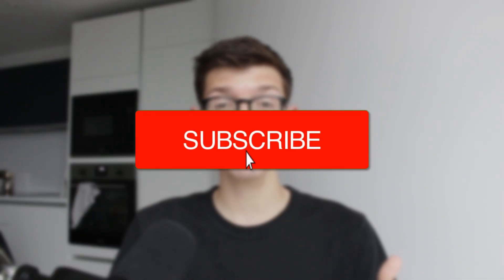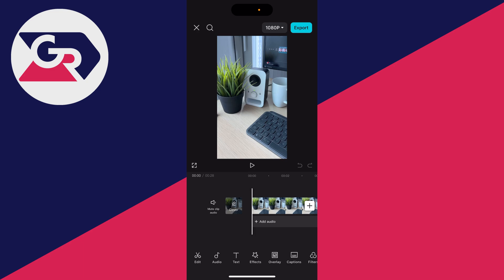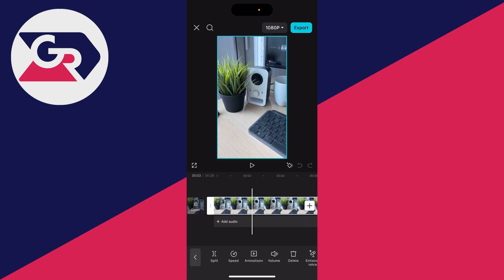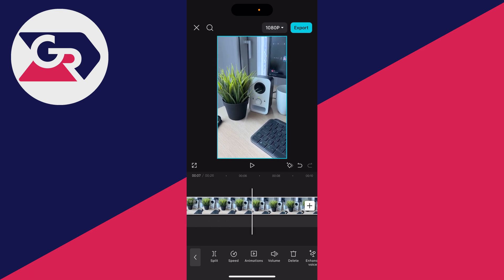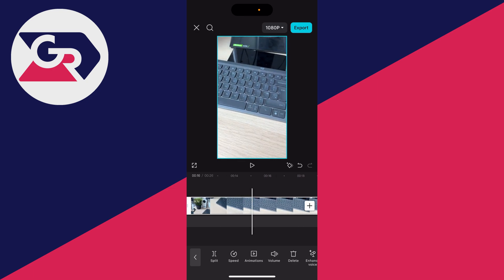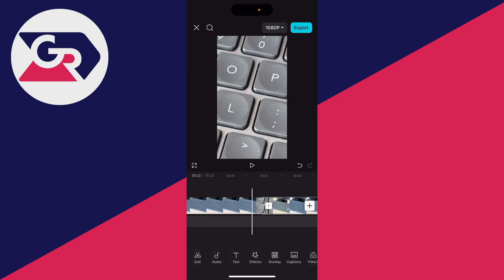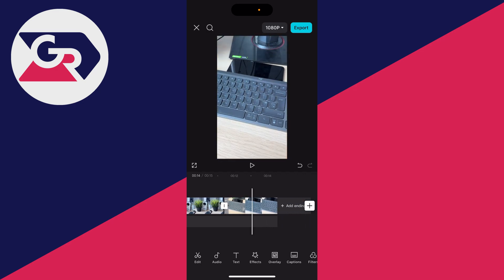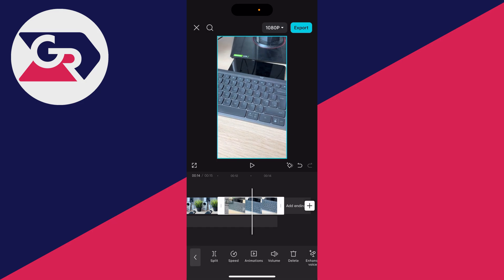How To Trim & Cut Video In CapCut - Full Guide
Learn how to trim and cut video in capcut in this video.

GuideRealm